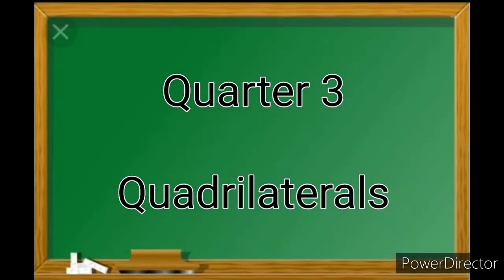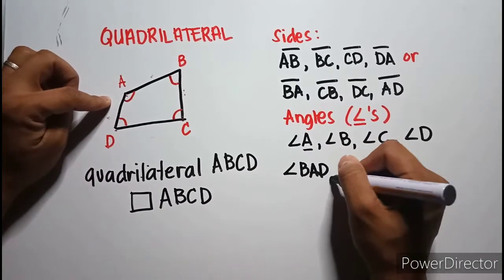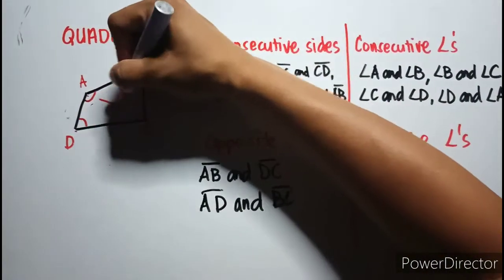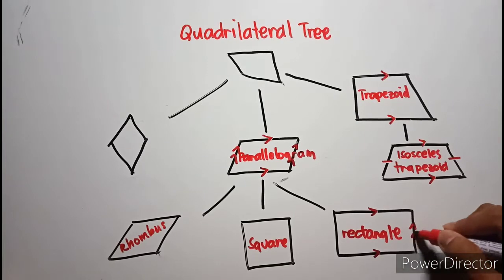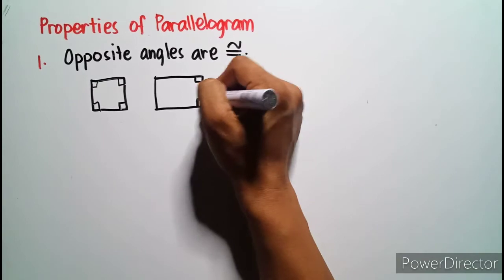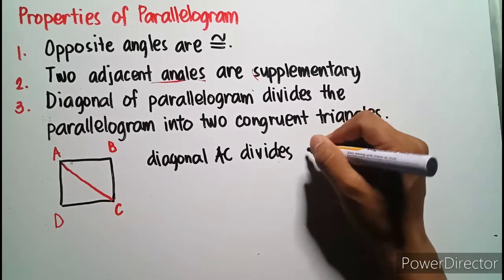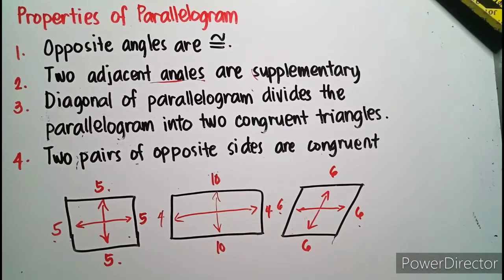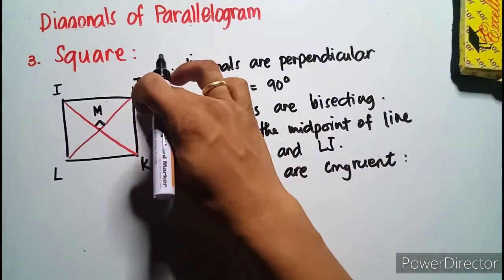Quarter 3 Lesson 1 Quadrilaterals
This video reviews the definition and properties of quadrilateral. It also shows quadrilaterals that are parallelogram. Properties of diagonals and area is also discussed. Happy watching and enjoy learning.